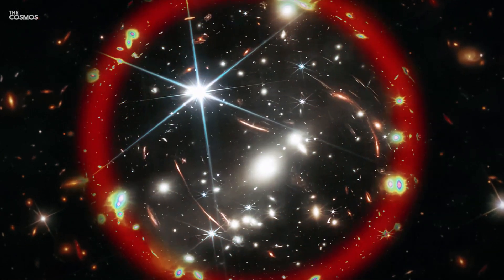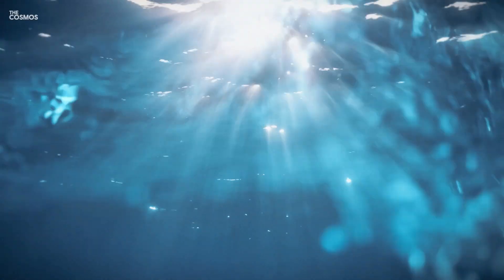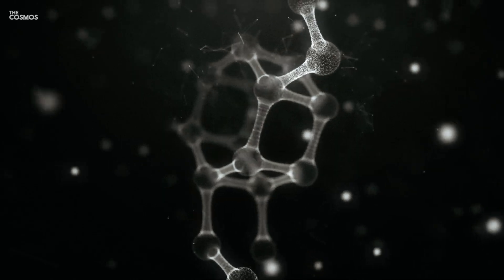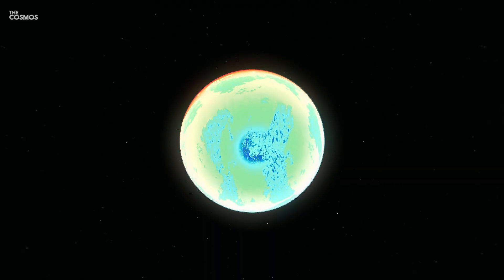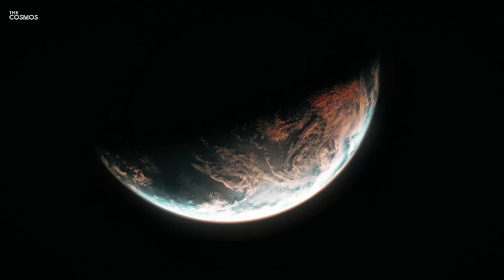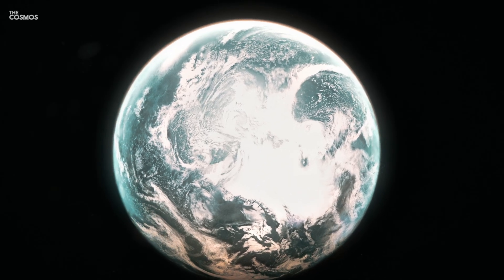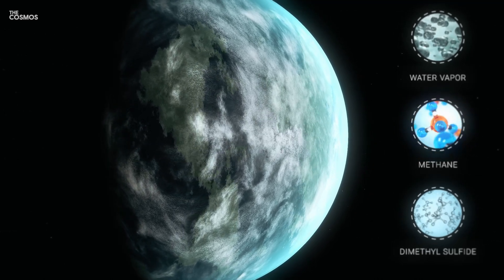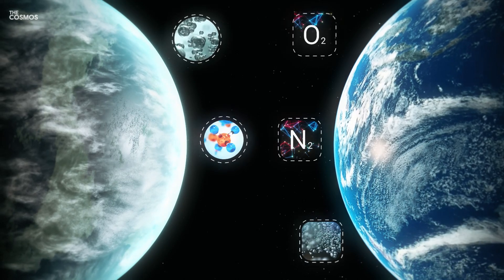Why Webb Might Have NOT Found Alien Life on an Exoplanet After All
Why Webb Might Haven’t Found Alien Life on an Exoplanet After All

Imagine diving into the depths of the cosmos to explore planets not unlike our own Earth, yet intriguingly distinct in their atmospheric and chemical composition. What secrets do these distant worlds hold, especially those enveloped in thick, hydrogen-rich atmospheres? Could they possibly host exotic forms of life, hidden within vast oceans beneath their gaseous veils? Let's take a closer look at one such fascinating candidate: the sub-Neptune exoplanet K2-18 b. Could this distant world hold the keys to understanding life's potential beyond Earth?